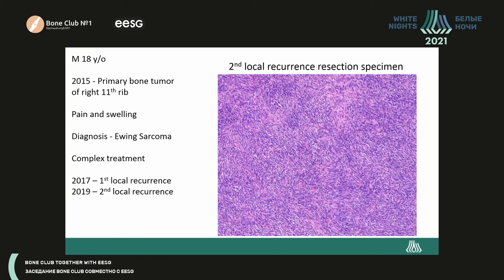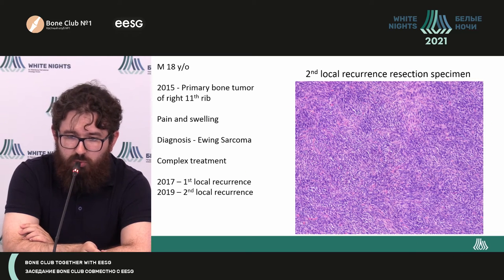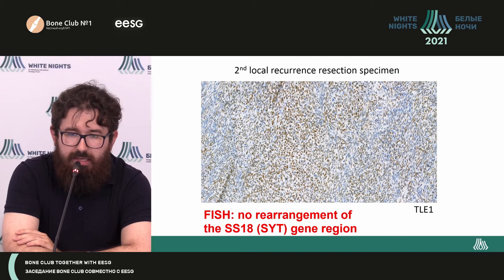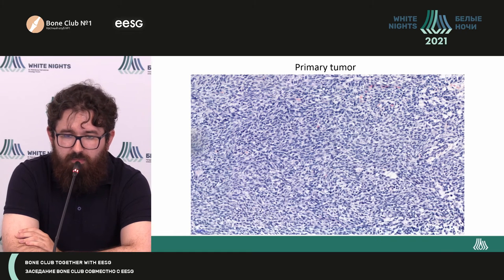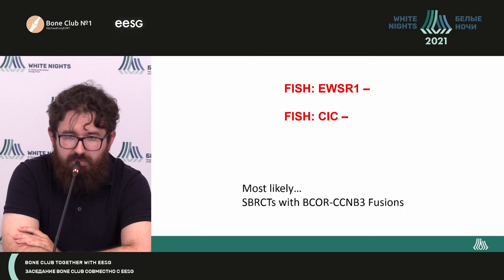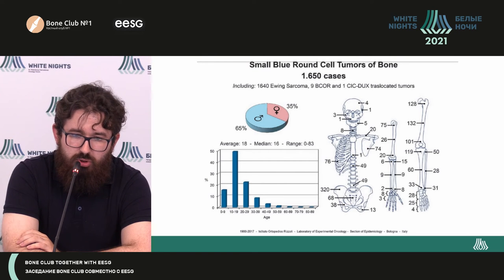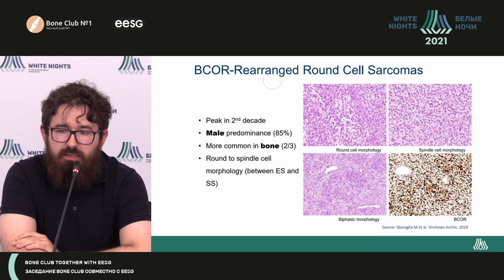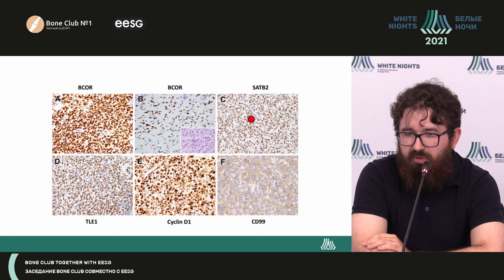Small round cell bone sarcomas with specific genetic transformations (Artem Gogolev)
Artem Gogolev - NMRC of Oncology named after N.N. Petrov of MoH of Russia, St. Petersburg